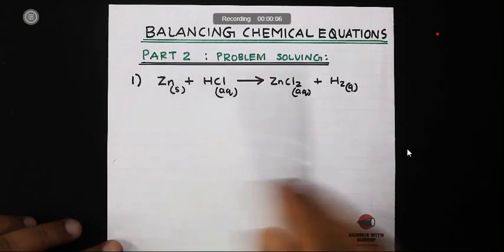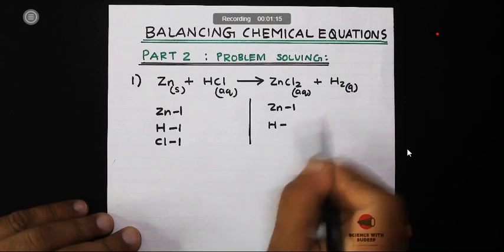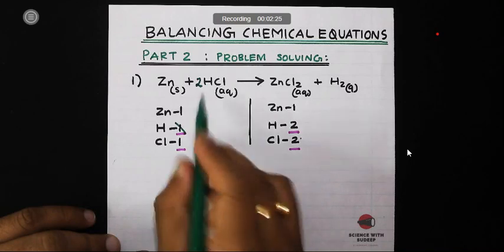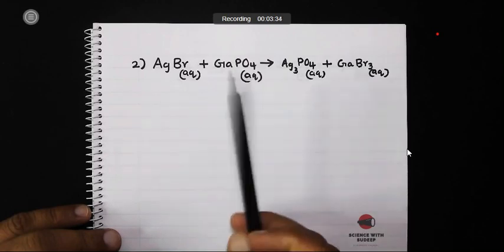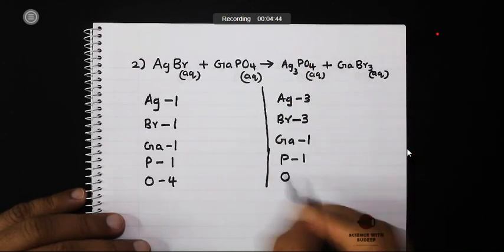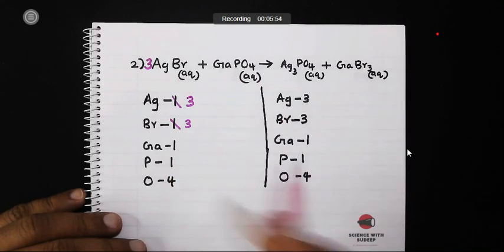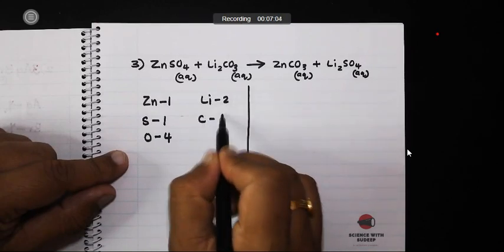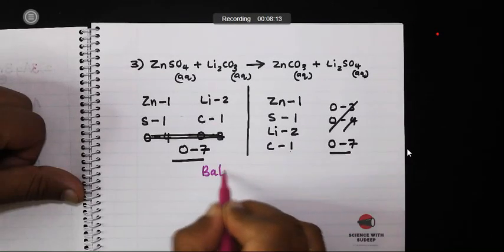BALANCING CHEMICAL EQUATION PART 2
This video balances three chemical equations. Useful for gr 10 learners.